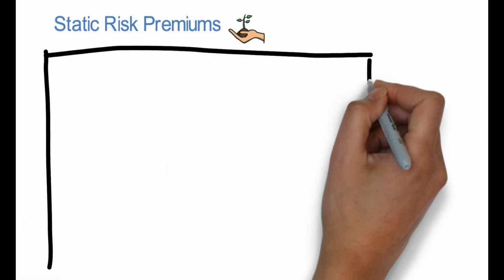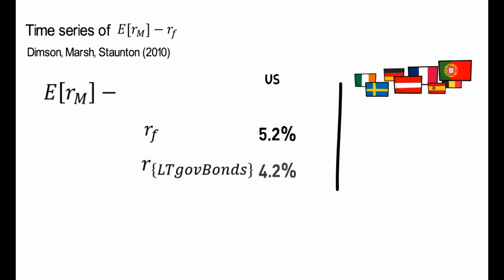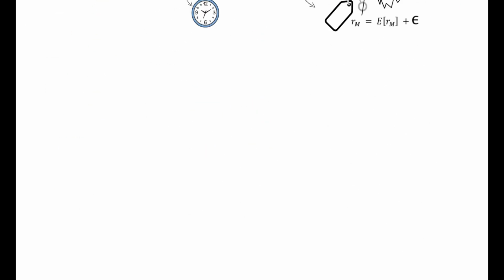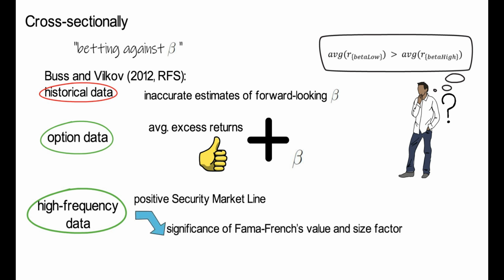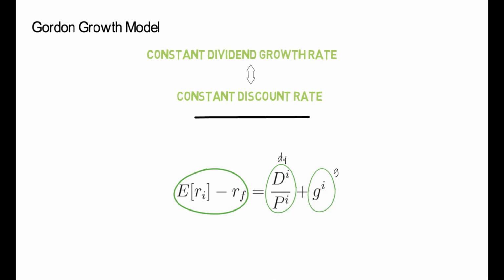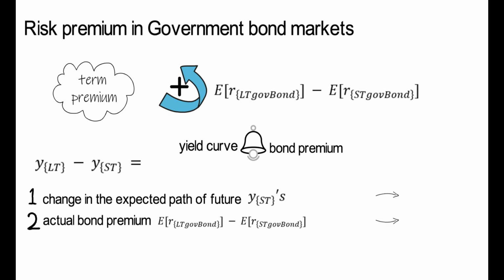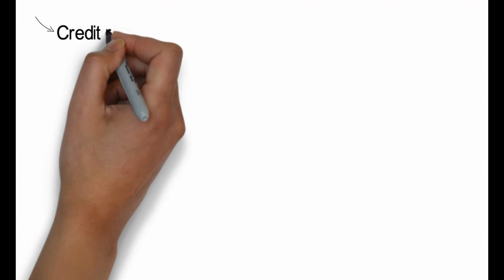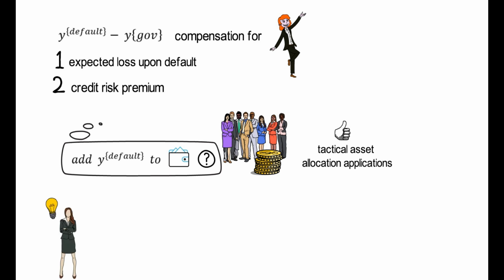FI_V9: Harvesting Static Factor Risk Premiums in Equity, Bond and Credit Markets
Prof. Maxim Ulrich talks about static risk premiums. The premiums under consideration are the
. equity risk premium
. a bond's duration premium
. credit premium.

Empirical evidence for the US and for non-US countries is presented. The video also talks about how to rationalize static risk premiums, using the Gordon Growth Model.